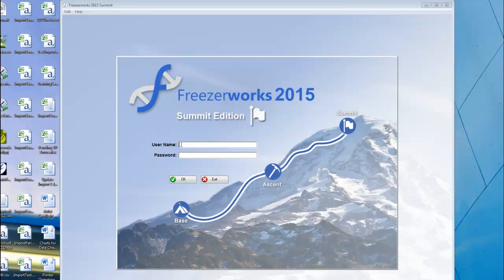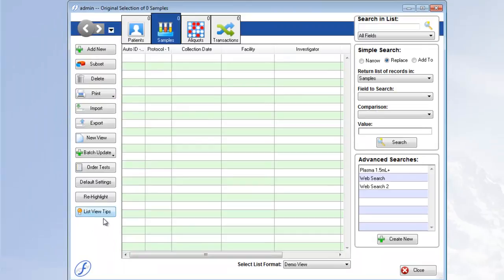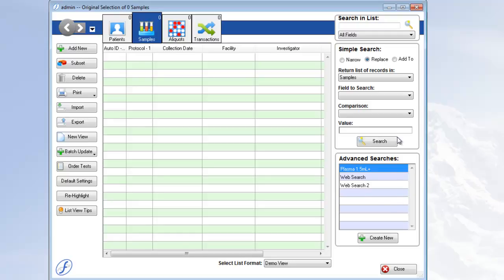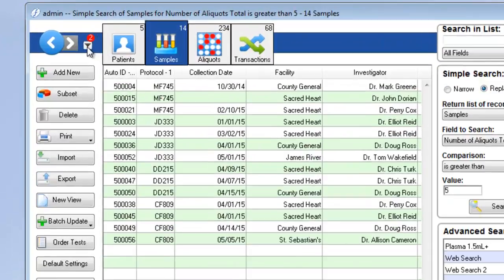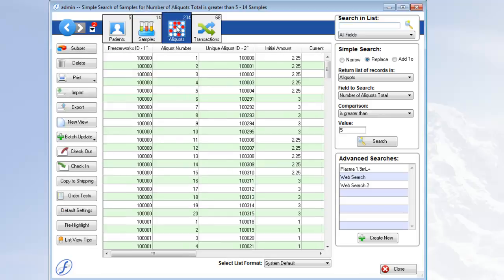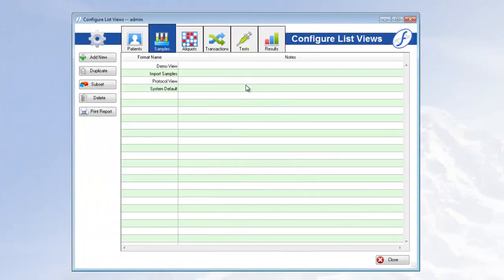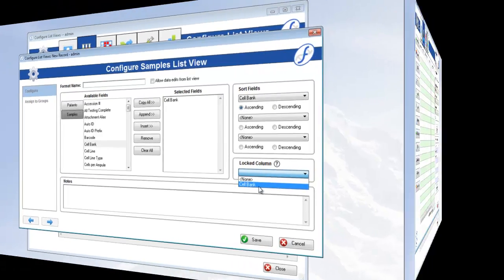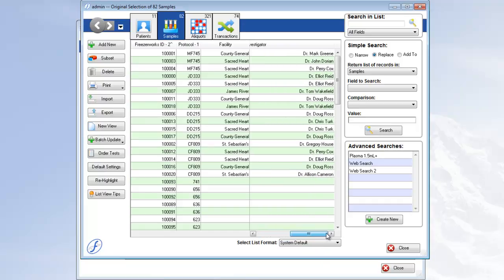List View Landing Page Freezerworks 2015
When you log into Freezerworks, the List View is your landing page. Learn how to access the records and data you need from this page. By Seth Michels